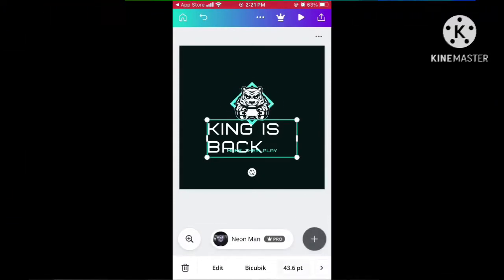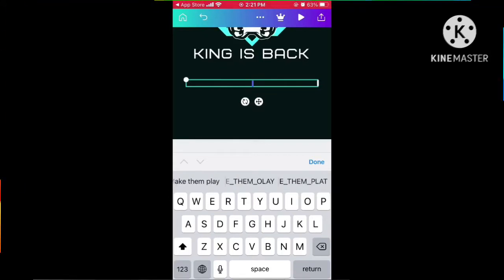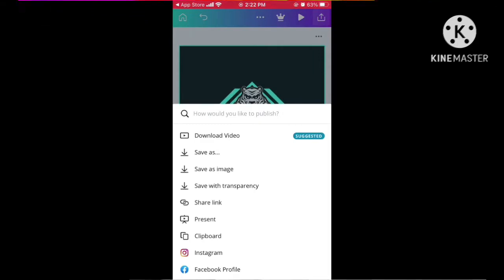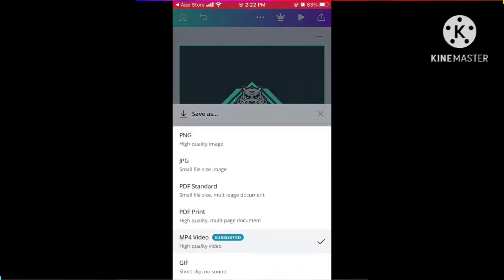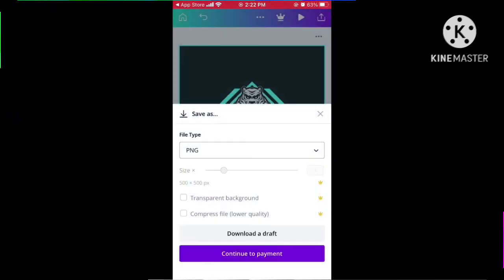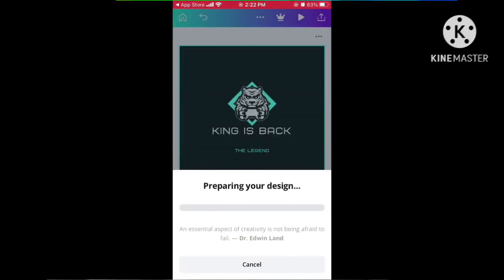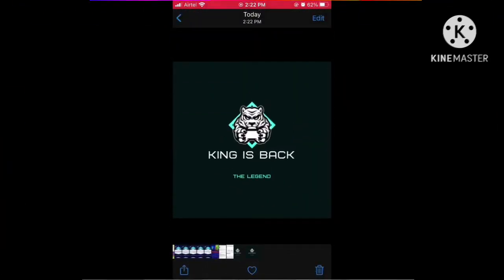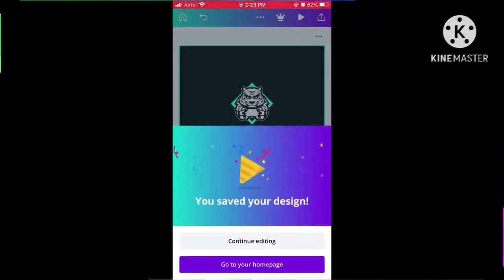How to create logo in mobile || how to make gaming logo on android || Tecky 4U | Muneer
Hey 👋 guys this is Muneer. In this video I have explained about how to create logo in mobile within 2 minutes. If you are running a business or having a YouTube channel then Logo is mandatory. In this I have explained about how to make a gaming logo On android mobile within 2 minutes in a very easy method.after watching this video you will definitely learn how to create a logo in mobile within 2 minutes. So that you will get notification of my videos as soon as I upload in YouTube.take care care & be safe